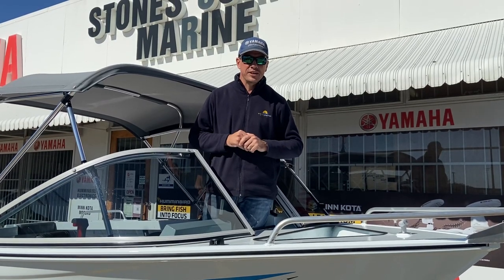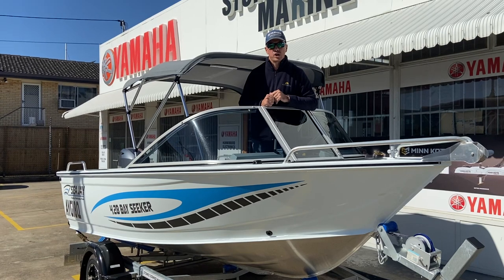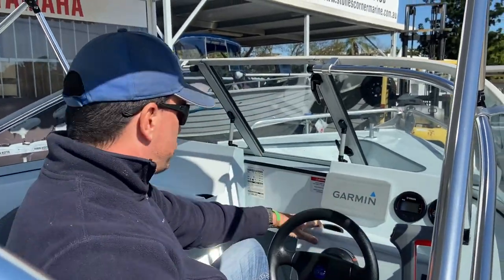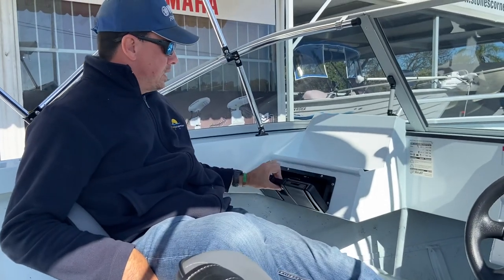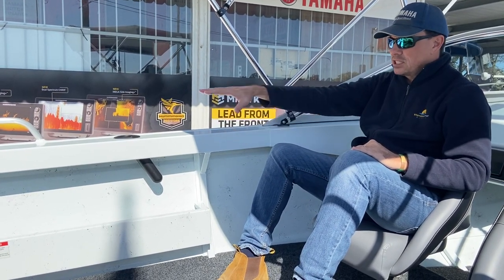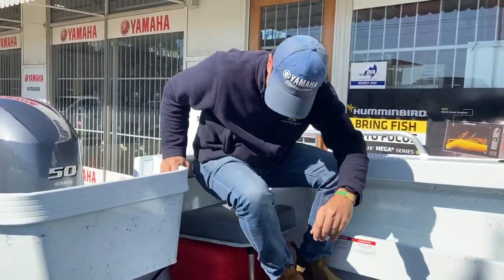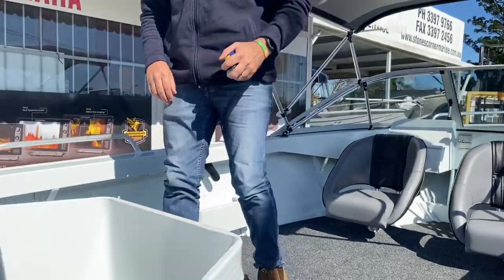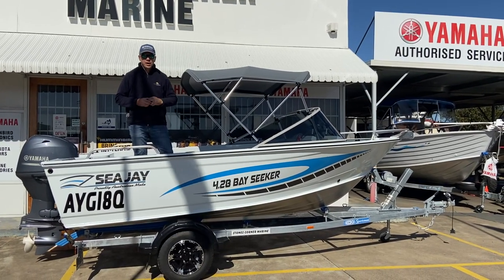Sea Jay 428 Bay Seeker